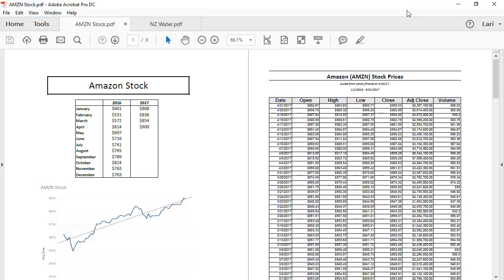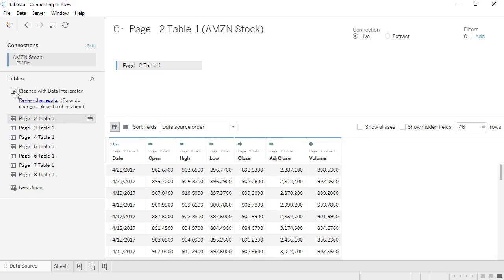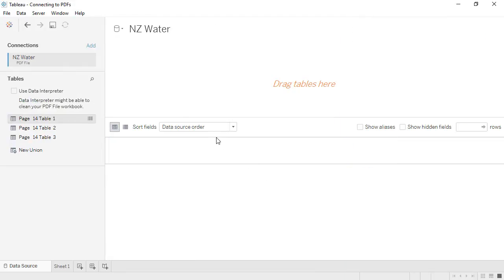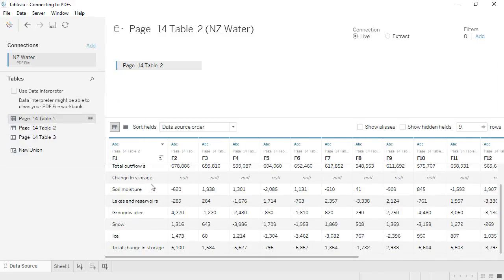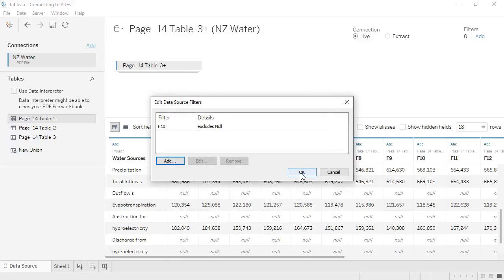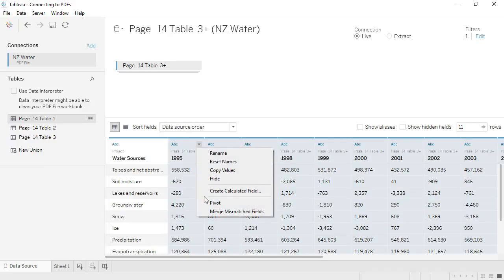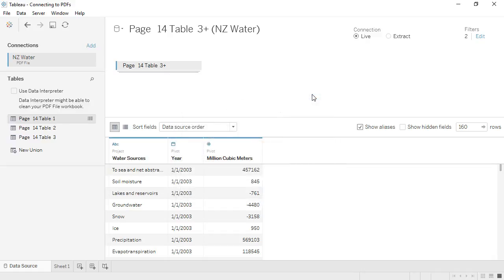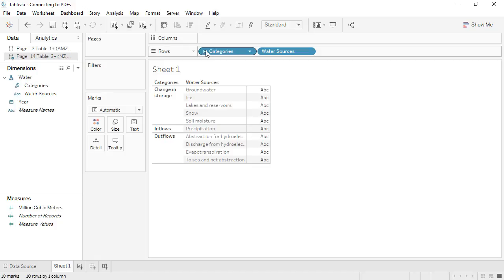Connecting to PDF